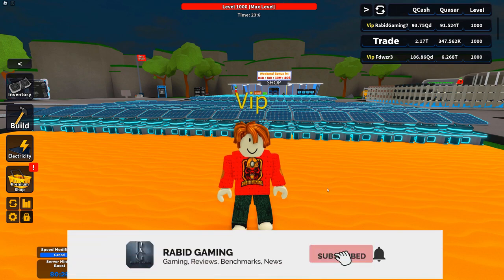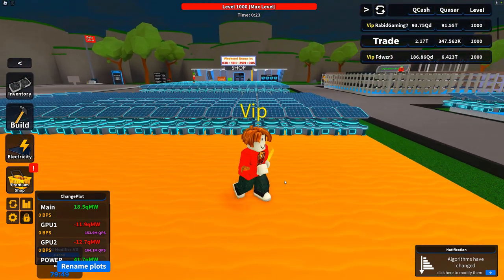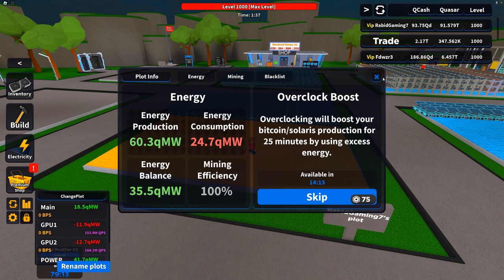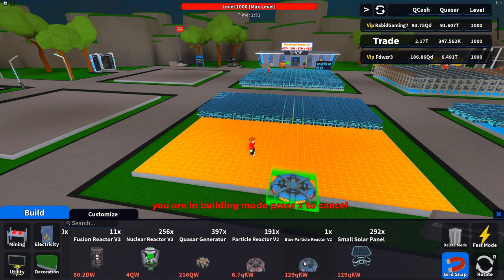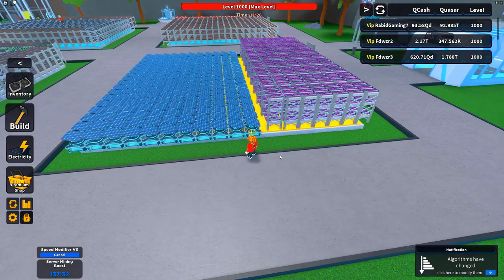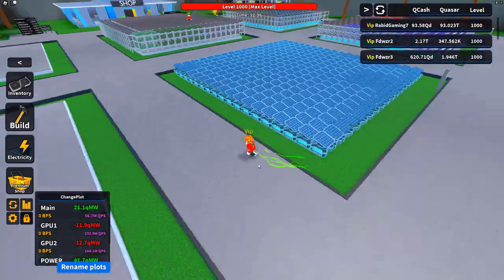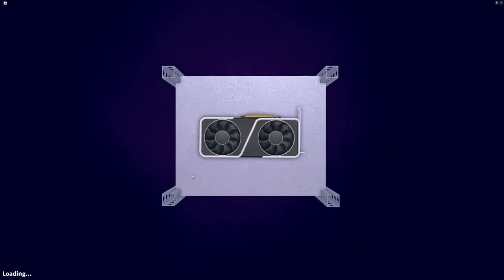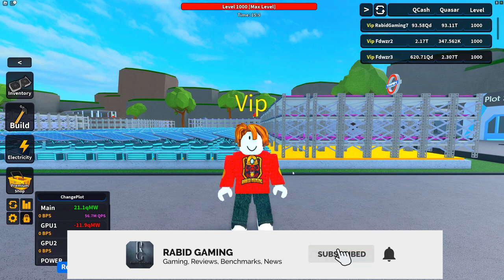Best Power Supply For FREE!!! | Secret Code FOUND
Roblox Bitcoin Miner BETA Codes